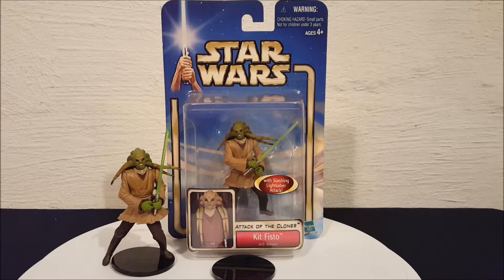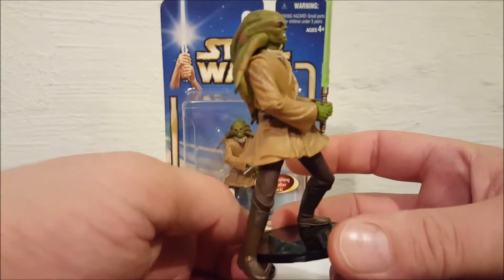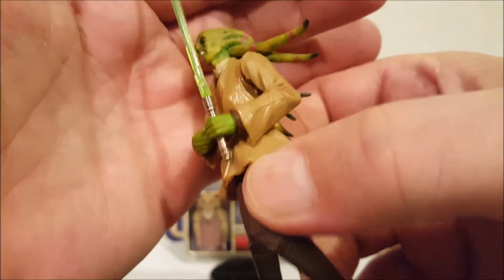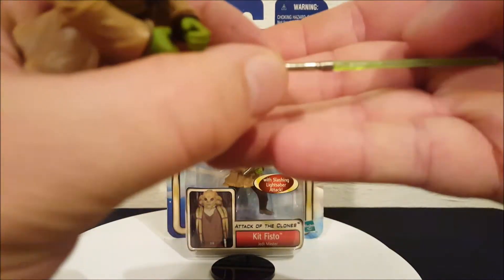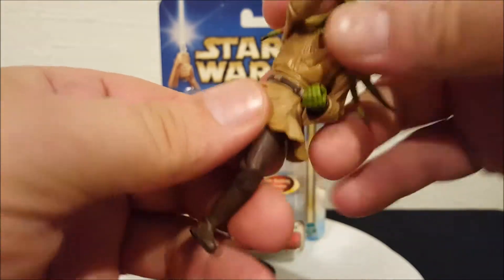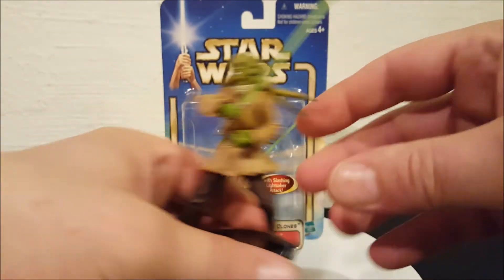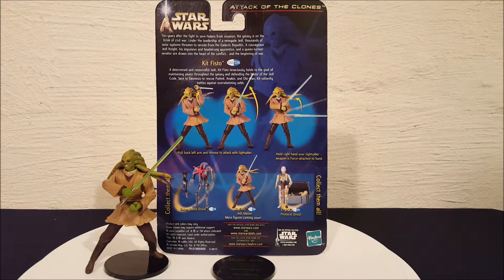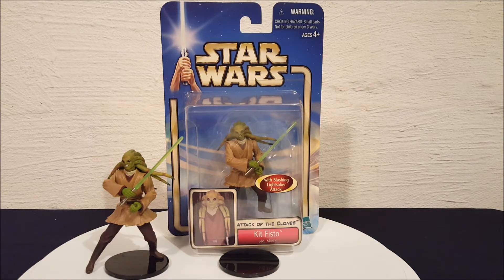Star Wars Episode 2 Attack of the Clones Kit Fisto